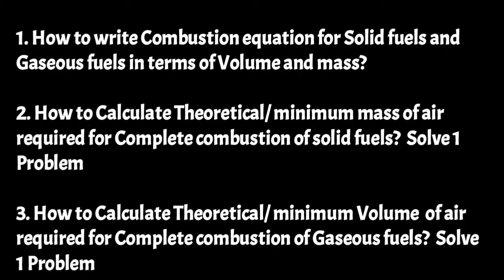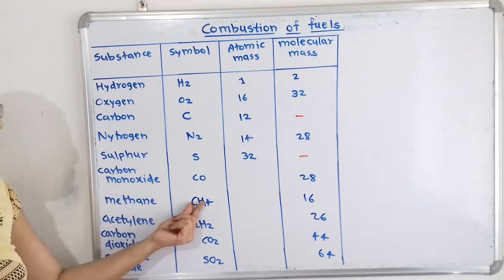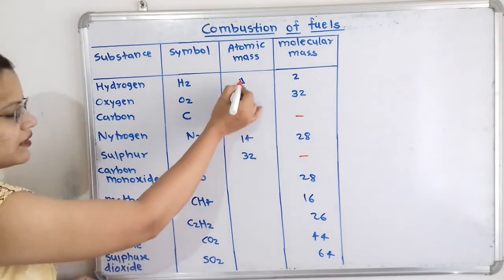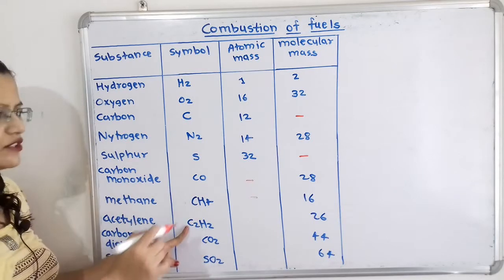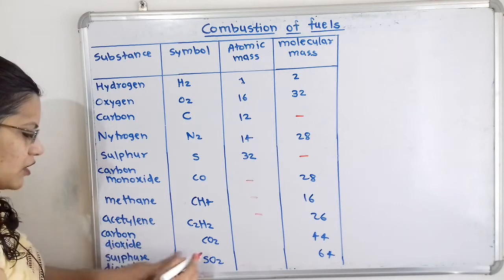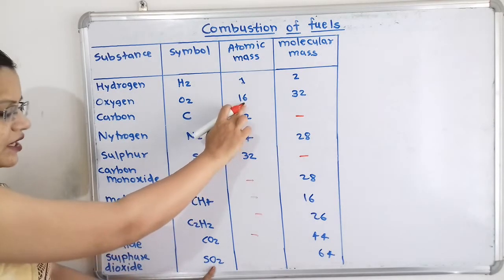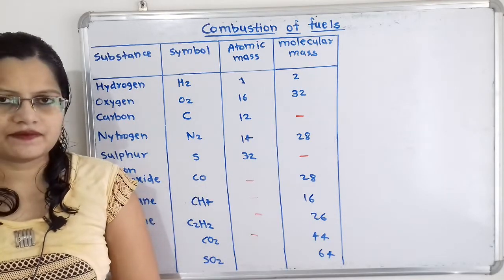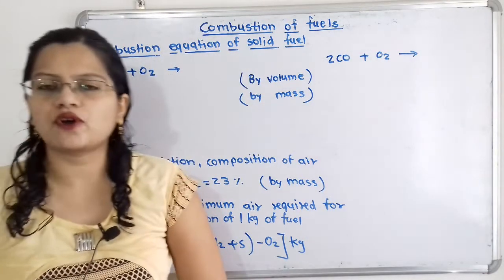Theory + Problem 1& 2 Combustion of fuels / Theoretical air required for combustion of fuels1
1. How to write Combustion equation for Solid fuels and Gaseous fuels in terms of Volume and mass?

2. How to Calculate Theoretical/ minimum mass of air required for Complete combustion of solid fuels?  Solve 1 Problem

3. How to Calculate Theoretical/ minimum Volume  of air required for Complete combustion of Gaseous fuels?  Solve 1 Problem

A fuel has following composition by mass
Carbon 86%, Hydrogen 11.75%, Oxygen 2.25%
Calculate the theoretical air supply per kg of fuel, and mass of products of combustion per kg of fuel.

A producer gas used as a fuel,  has the following volumetric composition:
H2 =28%,    CO= 12% ,     CO2 =16%,      N2=42%

Find the volume of air required for complete combustion of 1 m3 of this gas. Air contains 21% by volume of oxygen.